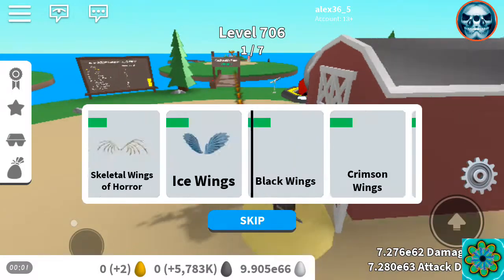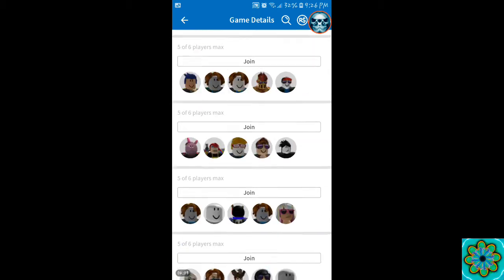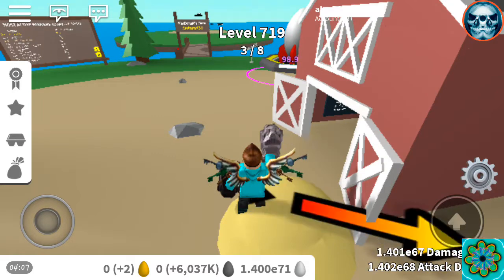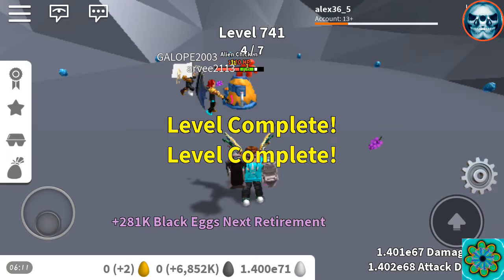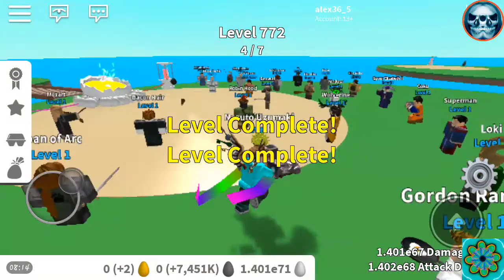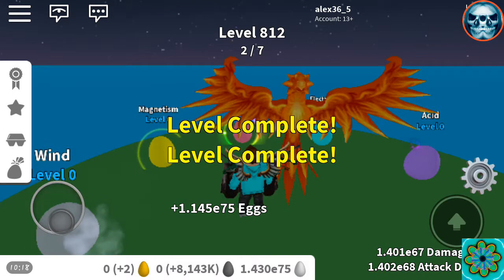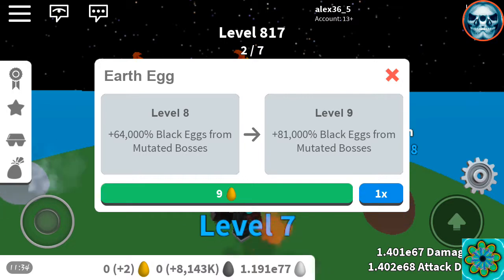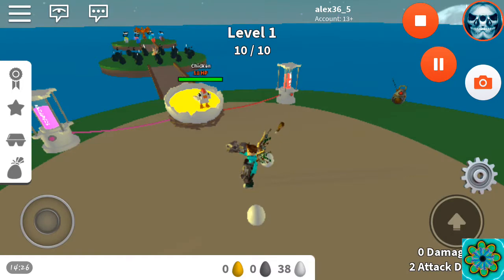Egg Farm Sim episode 5 (Butter's)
Lol i got lendary wings from an uncomen box then sold them